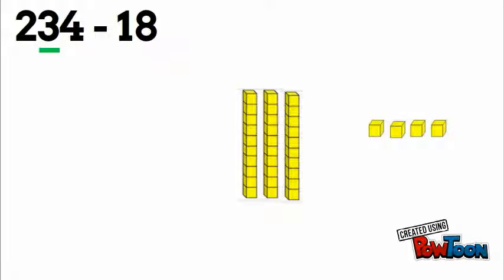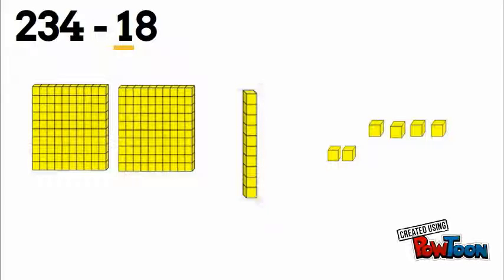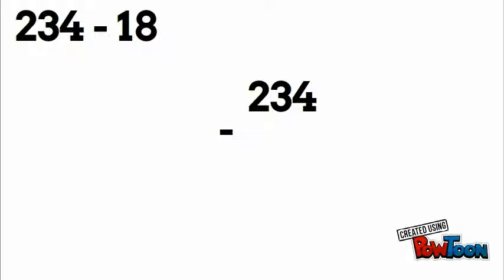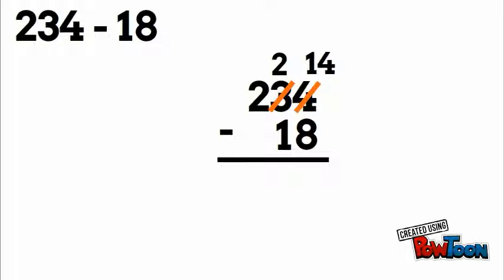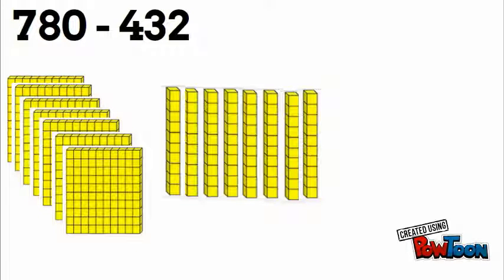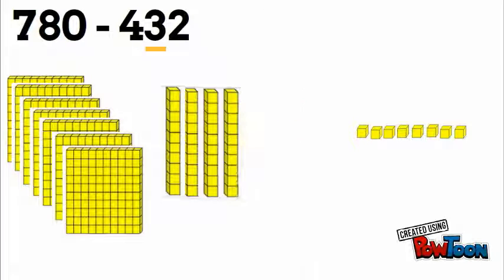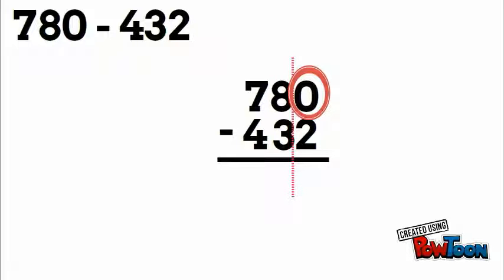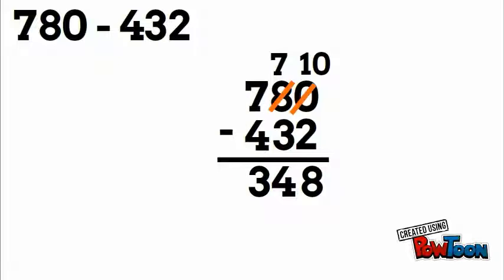Subtracting w/ unbundling once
Subtracting when unbundling or regrouping is needed once from the tens place to the ones place.-- Created using PowToon -- Free sign up -- Create animated videos and animated presentations for free.  PowToon is a free tool that allows you to develop cool animated clips and animated presentations for your website, office meeting, sales pitch, nonprofit fundraiser, product launch, video resume, or anything else you could use an animated explainer video. PowToon's animation templates help you create animated presentations and animated explainer videos from scratch.  Anyone can produce awesome animations quickly with PowToon, without the cost or hassle other professional animation services require.